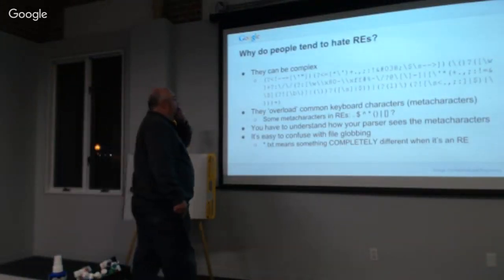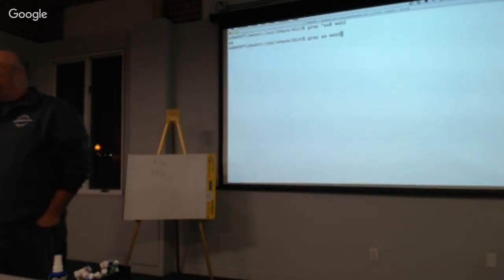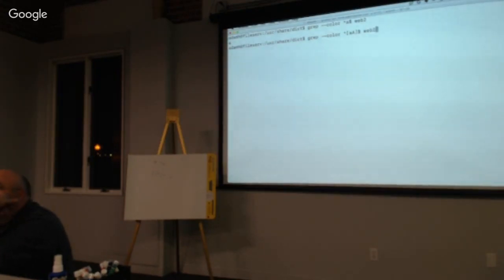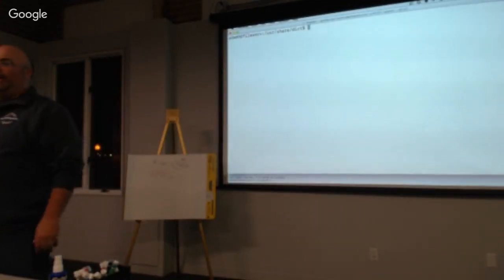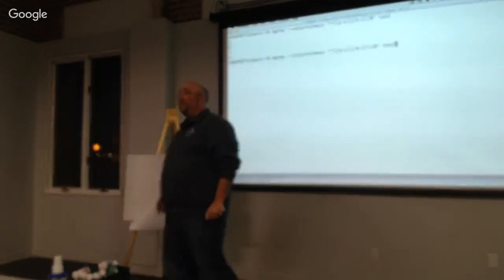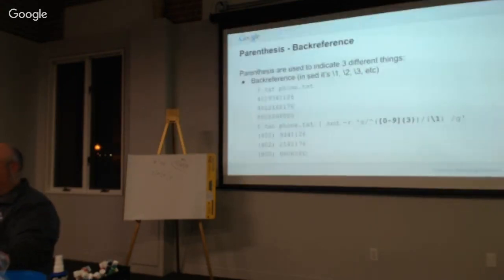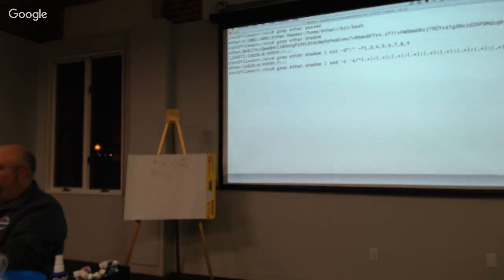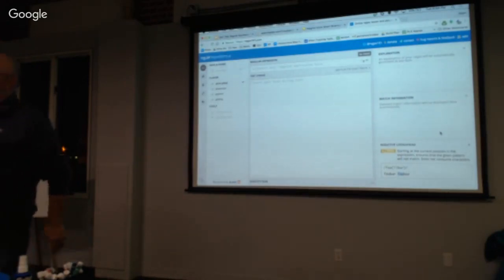November 2017 OLUG Meeting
The November 2017 OLUG Meeting is coming up on Tuesday, November 7th at 6:30 PM at 1902 Howard Street in the AIM Brain Exchange building in Omaha, NE.  We are in the Cerebrum Room.

Presentation: TBD
Presenter: TBD

The Meeting will be streamed live on Youtube live - we do sometimes experience technical difficulties with our streaming setup.
Attending the meeting in person does work around most technical difficulties. :)